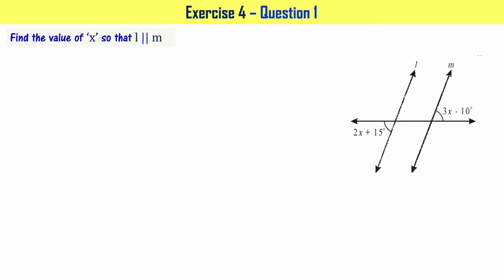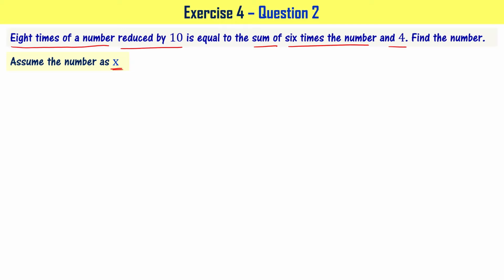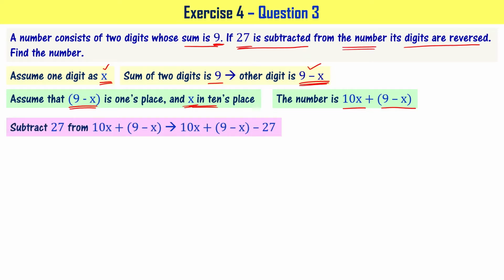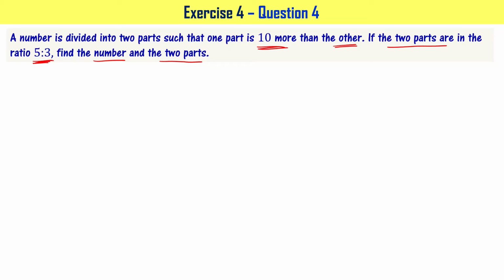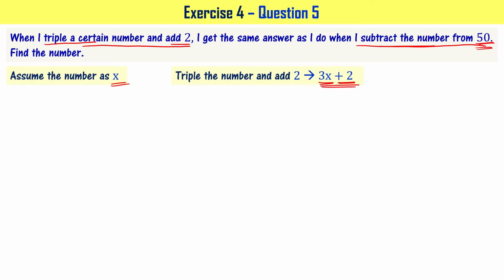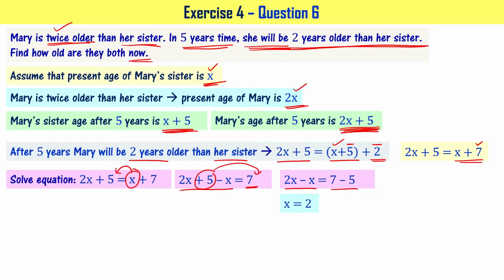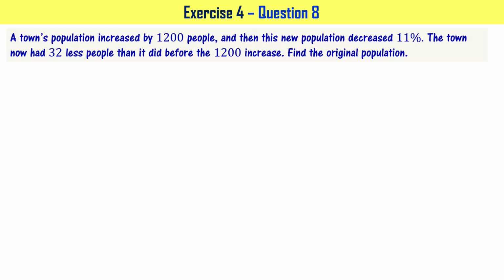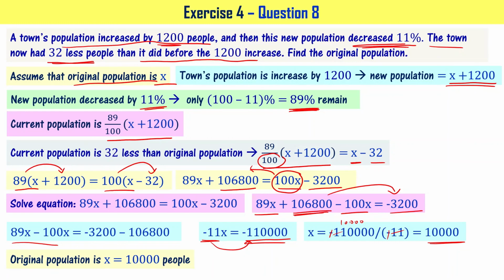Linear Equations in One Variable Class 8 Exercise 4 AP TS | 8th Class Maths 2nd Chapter Ex 2.4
Class 8 Linear equations in one variable chapter exercise 4. 8th class mathematics chapter 2 linear equations in one variable exercise 4 AP TS syllabus solved.